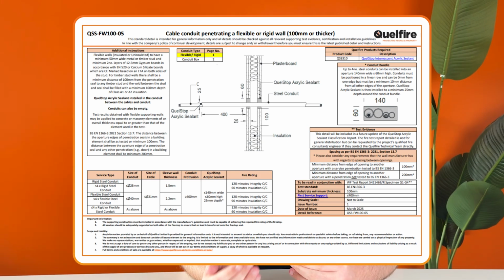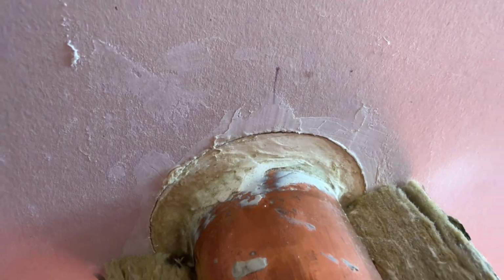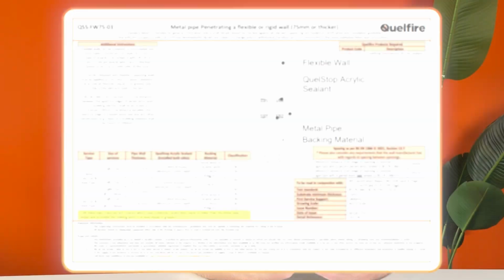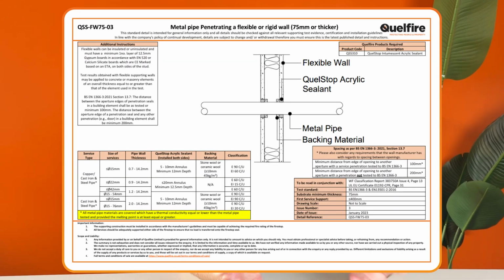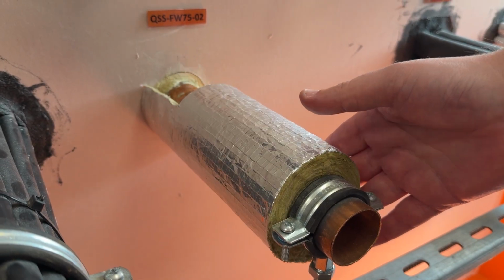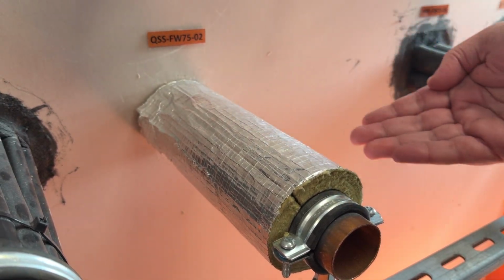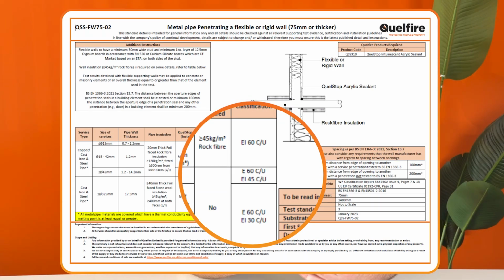What Is the Difference Between Fire Insulation and Fire Integrity?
Fire testing is a challenging feat. It involves ample preparation, time, and resources. Once the specimen is ready to test, it is not as simple as exposing it to fire. Many factors work to determine the success of the test, including the concepts of Insulation (I) and Integrity (E).

Listen to Alec Purdie, Technical Manager, explain the difference between Integrity and Insulation and why both are critical to fire resistance performance.